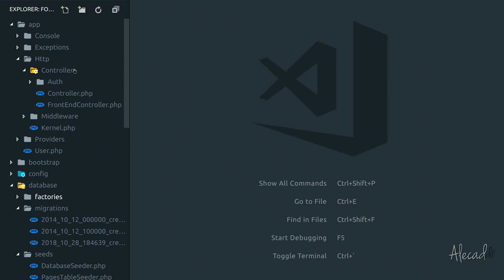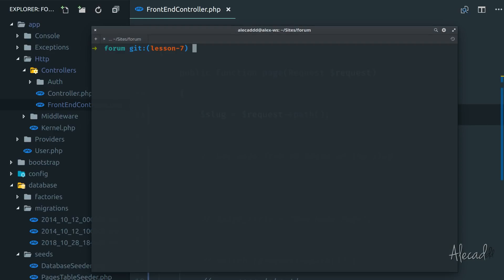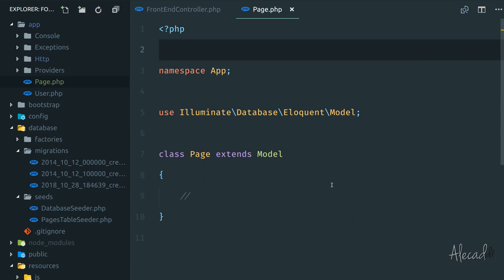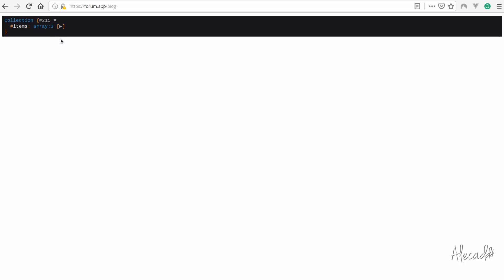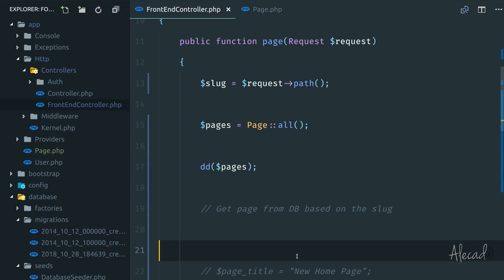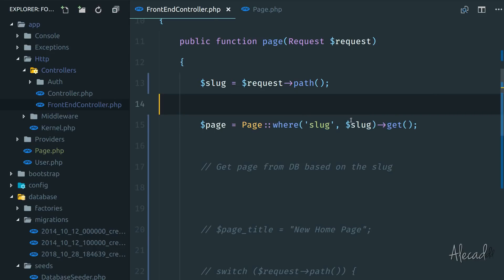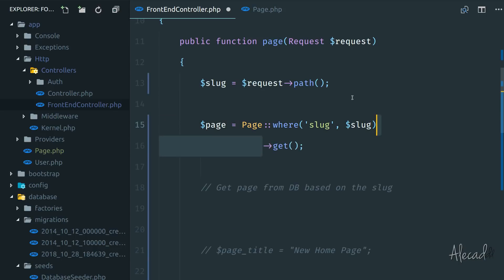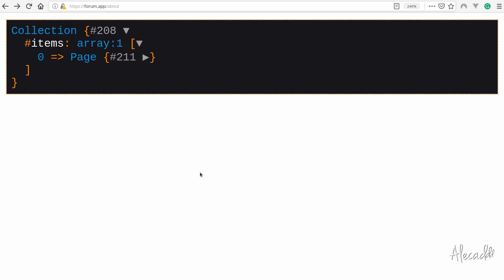Laravel from Scratch #7 - How to Create a Model and Model Scopes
In this seventh lesson of the Laravel series, we'll learn how to create our first Model, understand howit automatically interacts with our database, and how to generate local scopes to keep our controllers clean and light.